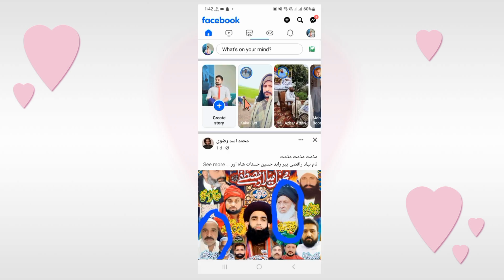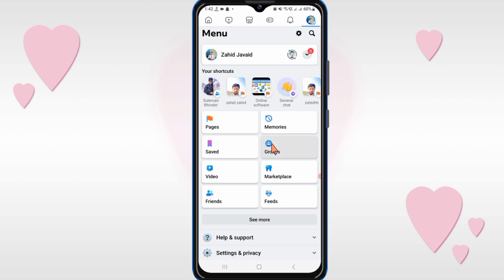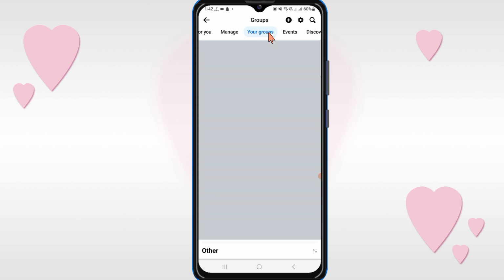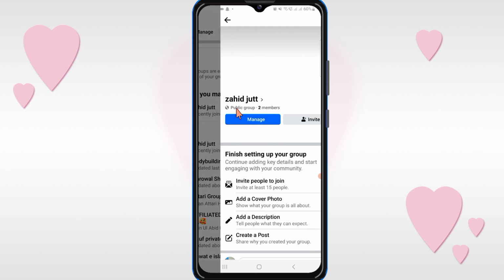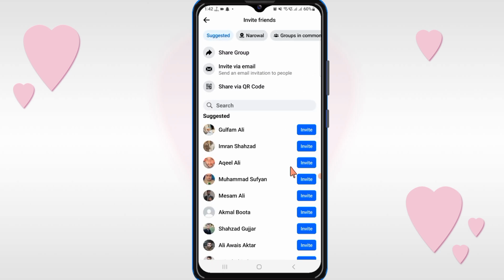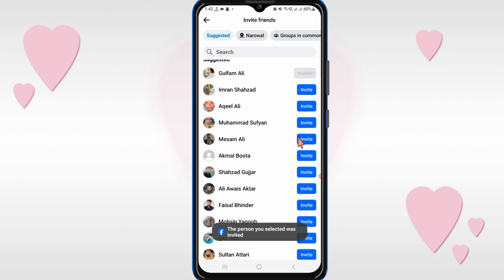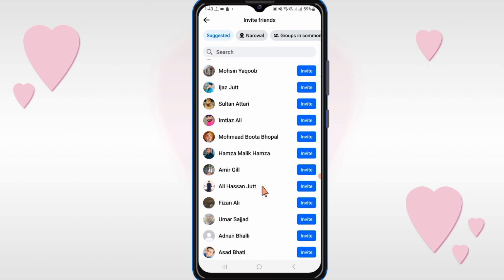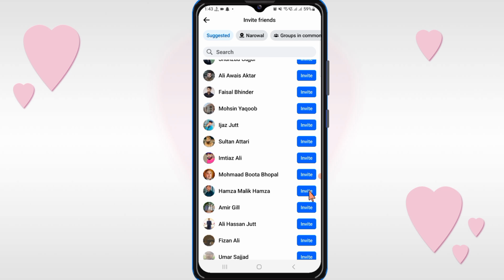How to invite my facebook group | how i can invite people in my new facebook group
"Learn the comprehensive steps on inviting members to your new Facebook group effortlessly. Discover how to invite all your Facebook friends, group members, and page followers with ease. From creating invite links to inviting people from other groups, this tutorial covers it all. Explore effective strategies on inviting friends, followers, and acquaintances to grow your Facebook group exponentially. Don't miss out on maximizing your group's potential reach by inviting all members to like and follow your page. Master the art of inviting and expanding your Facebook group community in just a few simple steps!"

Following queries has been resolved in this vedio:

invite my Facebook group
how I can invite people in my new Facebook group
how to invite all FB friends to my Facebook group
how to invite friends to my Facebook group
how to invite my Facebook group
how to invite people in Facebook page with my group
how to invite other group people to my group on Facebook
how to create an invite link to my Facebook group
how to invite group in my Facebook page
how to invite all members in Facebook group to follow my group
how to invite friends to my group on Facebook
how to invite people to my Facebook group
how to invite more friends in my Facebook group
how to invite followers of my page to a Facebook group
how to invite other group members to my group Facebook
how to invite all members in Facebook group to like my group
how can I invite all my friends on Facebook group